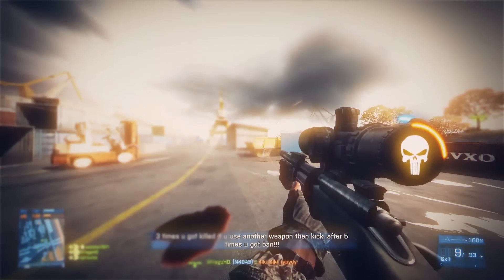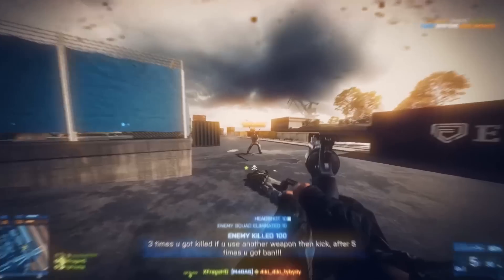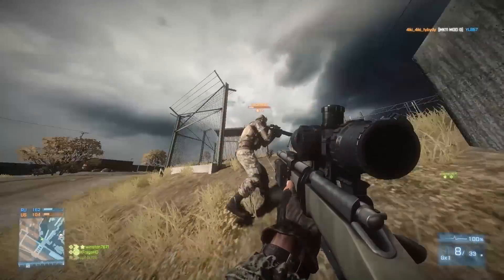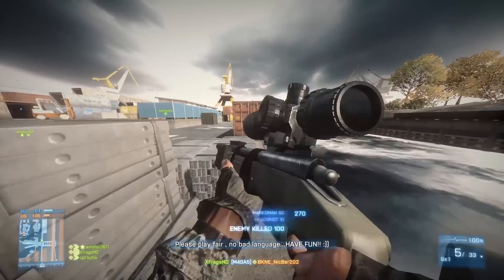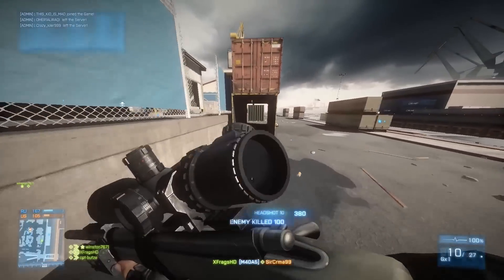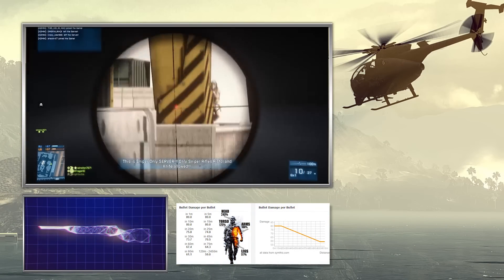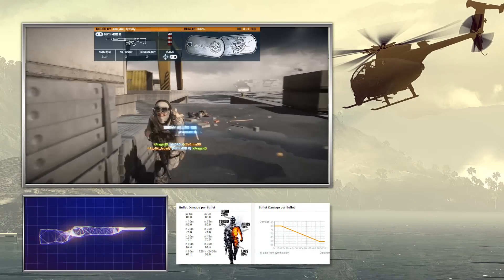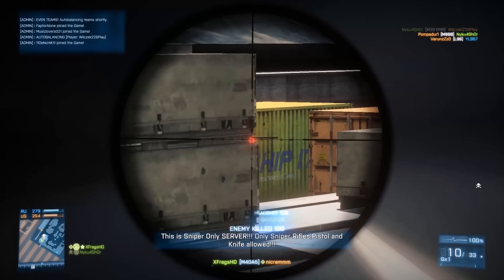Battlefield 3 Multiplayer: Poradnik - Sniper Gameplay M40A5 [1080p60FPS]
W dzisiejszym poradniku w grze Battlefield 3 zaprezentuję wam jedną z najciekawszych klas gatunku FPS, Snajpera! BF3 to gra stworzona przez studio DICE (Digital Illusions CE) która pod banderą Electronic Arts stworzyła FPSa na bazie silnika graficznego Frostbite 2.0 Ten silnik ma swoje wady i zalety. Granie snajperem nie jest trudne ale z pewnością nie przynosi wielkich korzyści względem innych klas. Gra jest dostępna na PC, Xbox 360 oraz Playstation 3!

Materiał został nagrany w 1080p oraz 60FPS. Tak samo go też wyrenderowałem i dodałem na YouTube :)

[Music]

Song: Ruben K - Ready! Aim! Fire!